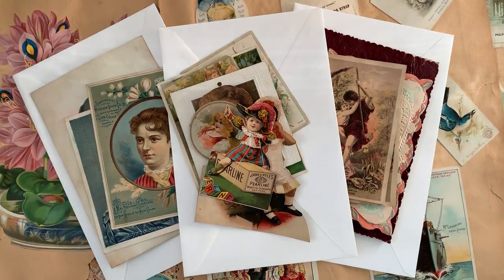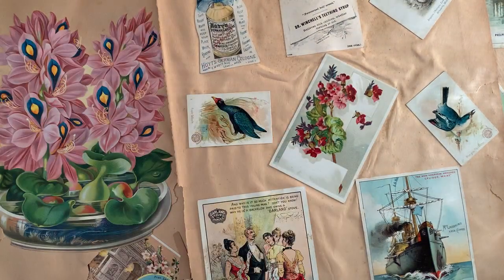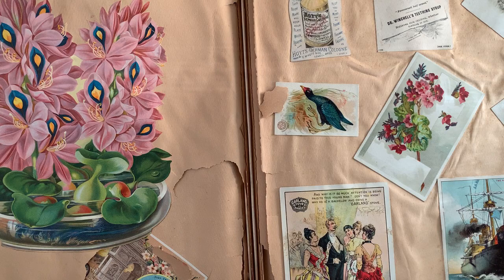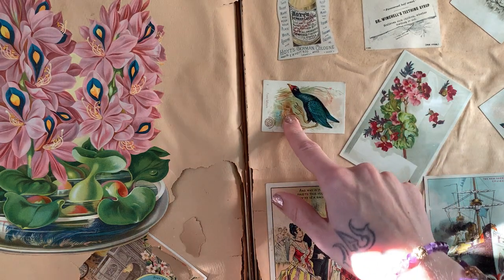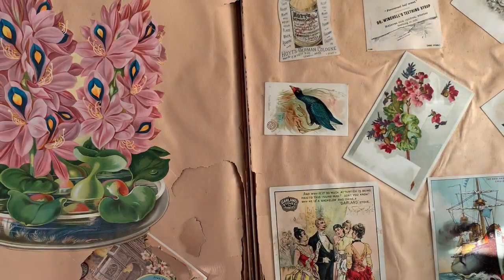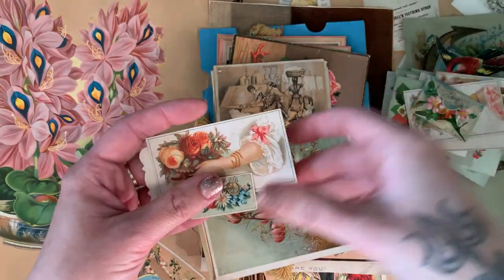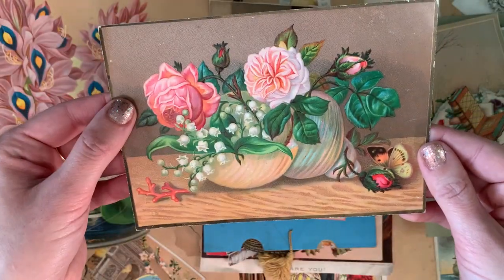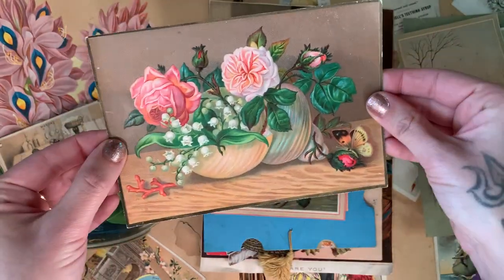Treasures from a Victorian Scrapbook: Looking at Some Quirky and Beautiful Antique Curiosities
Hello, my crafty friend, and thank you for tuning in to today's video! I'm so excited to share these precious little finds with you. Before I go on, here's where you can find the collections in my Etsy shop

When I first received my big, huge, messy Victorian scrapbook, I was overwhelmed. It was falling apart (you can see the paper crumbling in the video,) and stuffed full of what appeared to be unusable ephemera. The Victorian lady who had kept it was quite heavy handed with her paste, and often glued things on top of each other. A few pages were missing, some calling cards had holes in them, and I was too scared to try to remove anything lest I damage them further. For months, it sat under my craft desk as an "oopsie" purchase.

Then I decided I HAD to do something with it! After much research and experimentation, I finally landed on the right formula to salvage the goodies: soak, soak, soak, peel, rub, press. (As I explain in the video.) It was a lot of work, but wow, was it ever worth it! Once the ephemera was removed from the acidic, crumbling paper, it came back to life! I found weird little babies in seashells, a mini Valentine's Day book of poetry, decorated edge calling cards, mini hands extending flowers of friendship, and so much more! The book was a treasure trove and a time capsule.

If you're as into paper and crafts as I am, I bet you'll have fun with me, looking at these often quirky, sometimes whimsical and always beautiful little snippets of Victorian life. It's amazing to imagine the lady who once kept this scrapbook; she haphazardly glued down everything from calling cards to shoe advertisements; awards of merit from school, (maybe she was a student, or maybe a proud mother?) newspaper clippings and greeting cards. I wonder what she would have thought if she knew that in the far distant future, people would be looking at her collection, marvelling at the differences and similarities between her time and ours. Imagine if 150 years from now, someone were to buy one of our scrapbooks or journals, then take it apart and re-use the pieces in their own art? That would be pretty cool! I hope it would have made her happy to know that all these years later, her curated collection is still being admired, shared and used in new craft projects. :)

My handmade gemstone jewelry is also on Etsy, in my other shop, The Art of Gems